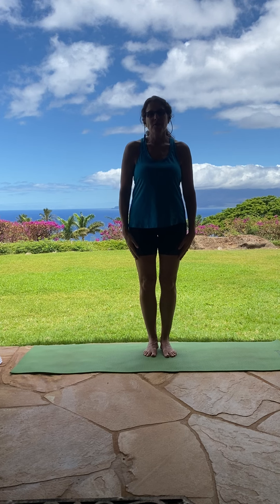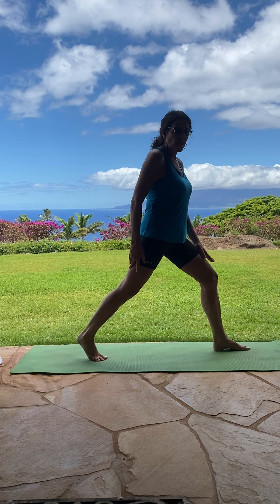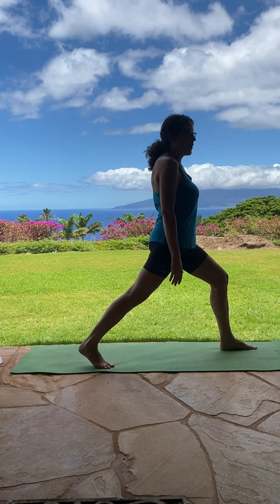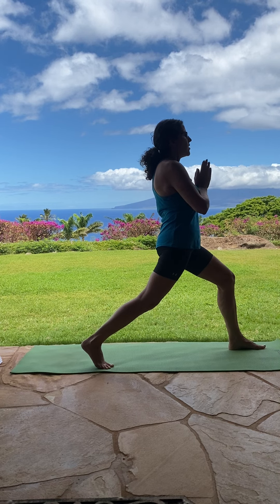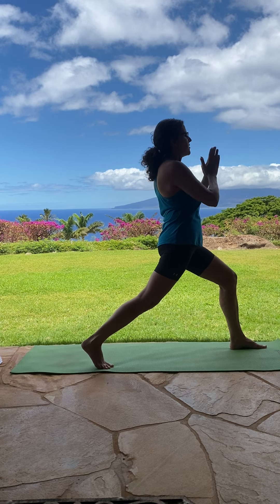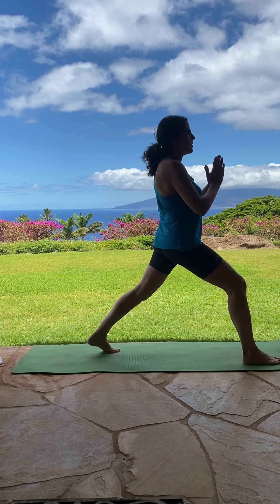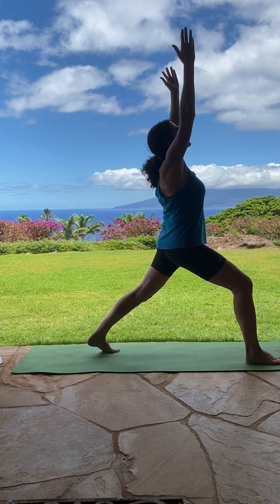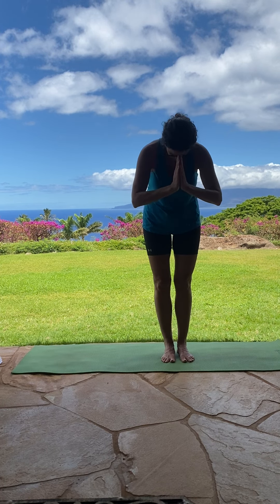Pose of the Day - Crescent Lunge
Yoga movement for children and their families